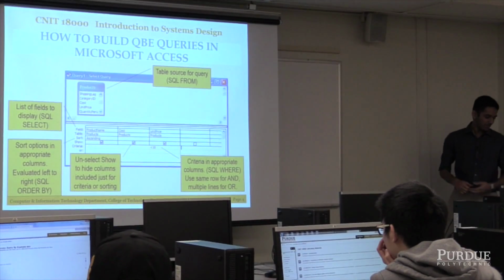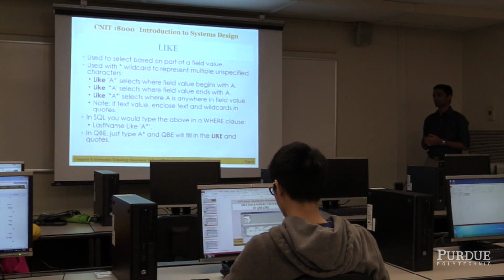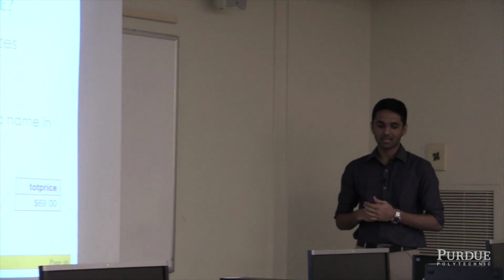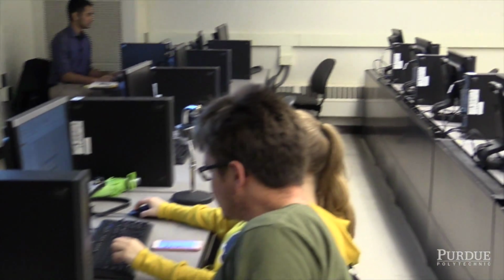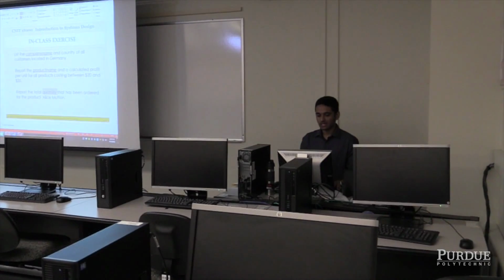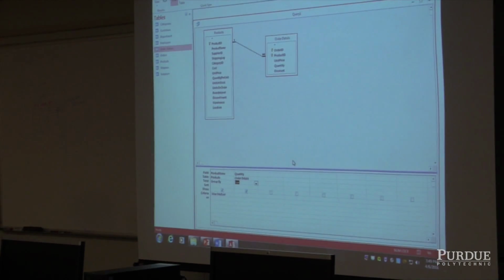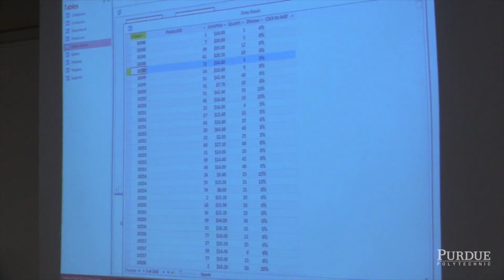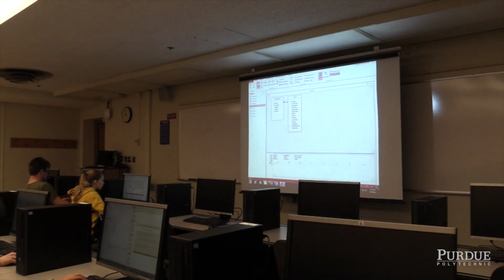CNIT 18000 – Introduction to Systems Development (Virtual Visit) – Purdue Polytechnic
Our Virtual Visit series shows real class sessions of our faculty and students engaged in active learning. This course introduces information systems development. Topics include types of information systems, system development, database management systems, and problem solving. During the class sessions shown in this video, students explored Query By Example (QBE).